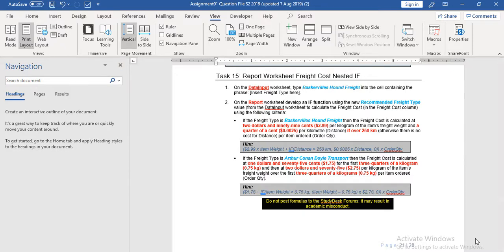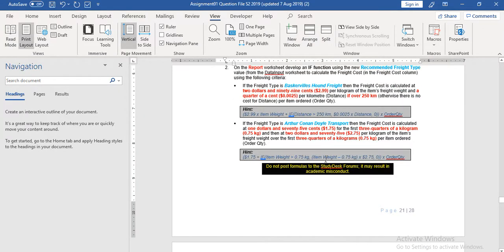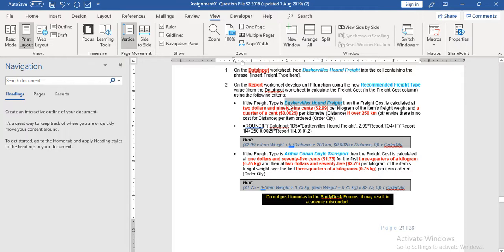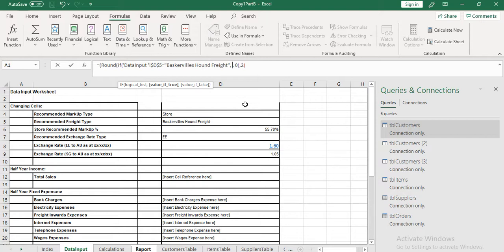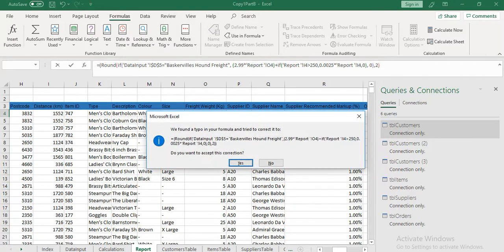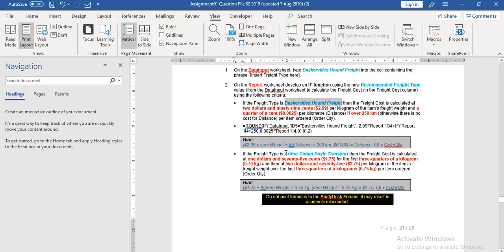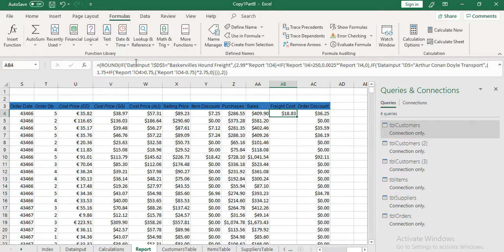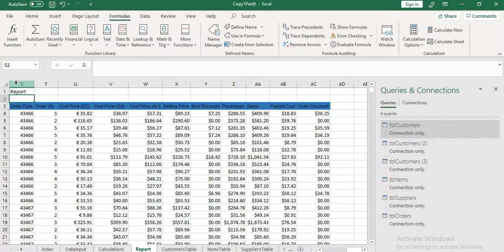Part B Task 15